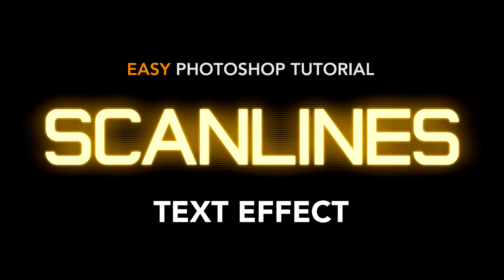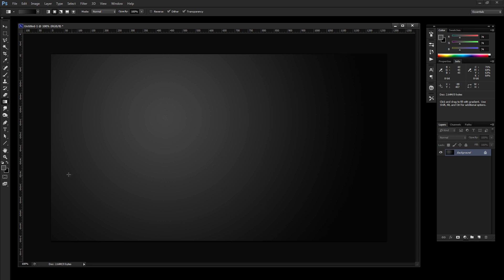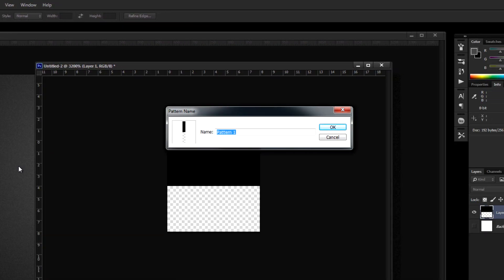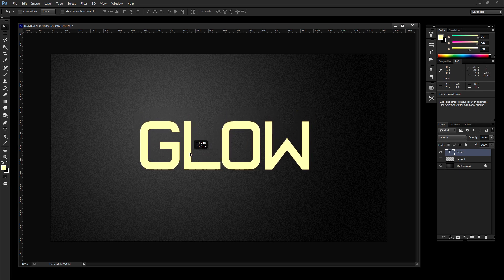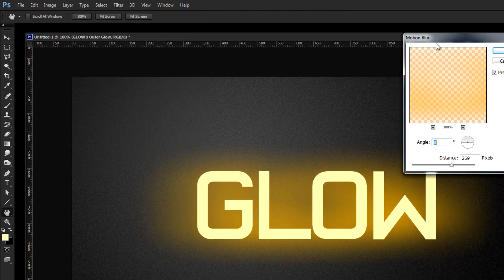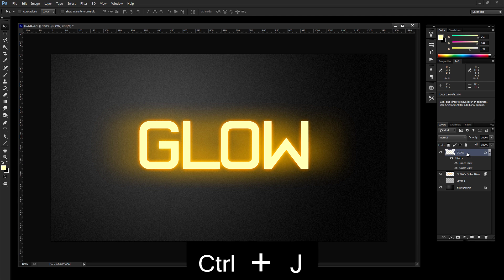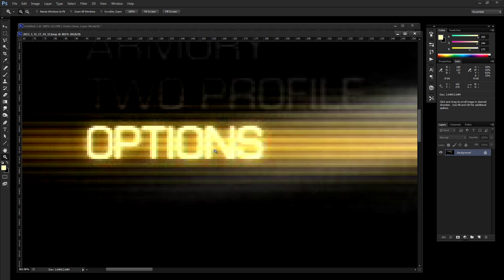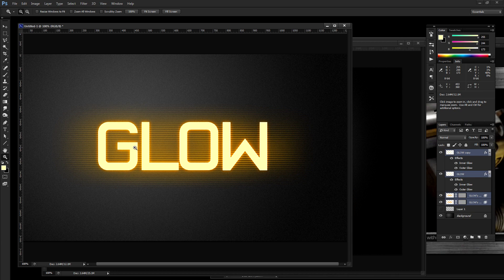Easy Photoshop Tutorial: Glowing Scanlines Text Effect (Army of TWO hilight effect)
This tutorial shows you how to get a "glowing scanlines" effect and apply it to type and shapes. Takes about 10 minutes. As seen in the menus of the new Army of Two: Devil's Cartel